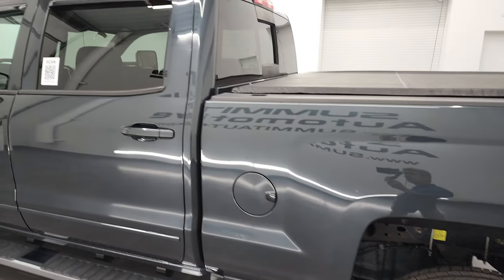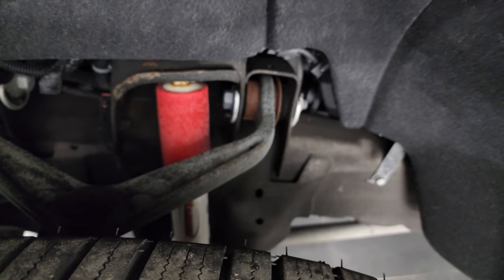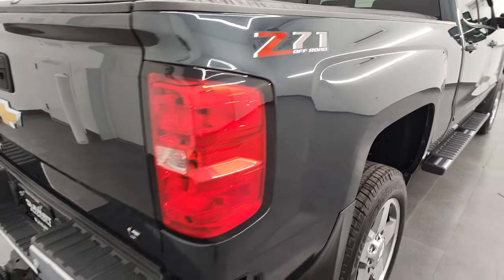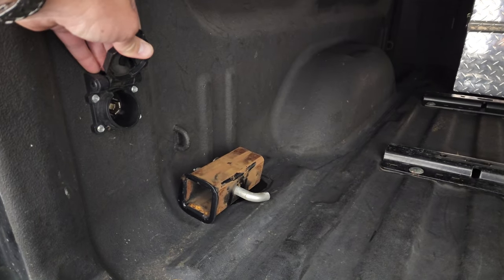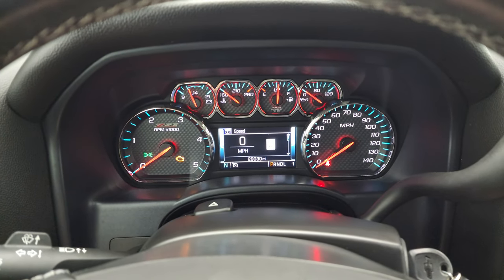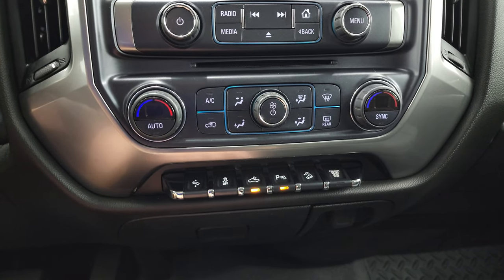2019 CHEVROLET SILVERADO 2500 LT1 Z71 DIESEL 4K WALKAROUND 13298Z SOLD!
This 2019 CHEVROLET SILVERADO 2500 CREW SHORT LT1 Z71 DURAMAX DIESEL IN GRAPHITE METALLIC FOR SALE IN FOND DU LAC OSHKOSH WISCONSIN 54935 is the vehicle we did walk around review of today.

Thank you for checking out this video of this 2019 CHEVROLET SILVERADO 2500 CREW SHORT LT1 Z71 DURAMAX DIESEL IN GRAPHITE METALLIC FOR SALE IN FOND DU LAC OSHKOSH WISCONSIN 54935

STOCK: 13298Z
PRICE: $55,999
MILES: 29,023
MAKE: CHEVROLET
MODEL: SILVERADO 2500
VIN: 1GC1KSEY7KF157257
LOCATION: FOND DU LAC OSHKOSH WISCONSIN, 54937 TRUCKS ON 41

1 OWNER! CLEAN TITLE HISTORY! 6.6 Liter V8 Duramax Diesel, L5P Motor, 445 Horsepower, Full Four Door Crew Cab, Short Box 6 1/2 Foot Shortbox, LT1 Package 1LT LT, 6 Speed Automatic Allison Transmission with Optional Manual Tap Shift, Turn Dial 4x4 Four Wheel Drive 4WD, Z71 Offroad Suspension Package Z-71, Factory GPS Navigation System, Reverse Backup Camera Rearview Camera, Onstar System, Power Driver's Seat, Non Smoker, Black Ebony Cloth Seats, 40/20/40 Split Front Bench Seating with Center Seat Hidden Storage Compartment, Gator Soft Tonneau Cover, Full Towing Package with Receiver Trailer Hitch, Wiring and Transmission Cooler Tow Package, Factory Brake Controller, Fifth Wheel Bedrails 5th Wheel , Factory Exhaust Brake, LED Side Lights, Telescopic Tow Power Mirrors with Built-in Directional Signals, Stabilitrak Traction Control, Downhill Assist Control DAC, 3.73 Gears with Automatic Locking Differential Limited Slip Differential, Newer Michelin Defender LTX LT265/60 R20 Tires, 20 Inch Rims Premium Wheels, Painted and Polished Aluminum Rims Premium Wheels, Four Wheel Disc Brakes, Factory Chromed Stepbars, Spray-in Bedliner, Bedrail Covers, Clearance Lights, Fog Lights, LED Bed Lighting, Projector Lamp Headlights, Reverse Sensors, EZ Raise Assist Tailgate, Locking Tailgate, Rear Bumper Steps, Cowl Induction Sport Hood, Grill Guard, Vent Shades, Chevy MyLink Touchscreen Radio, AM / FM Radio Tuner, Sirius/XM Satellite Radio Capabilities Sirius / XM, CD Player, Bose Premium Audio Sound System, Bluetooth, Hands-Free Phone Controls Blue Tooth, Android Auto Compatible, Apple Car Play Compatible, Auxiliary MP3 Jack Portable Audio Connection, USB Jack Portable Audio Connection, Keyless Entry with Factory Remote Start, Power Sliding Rear Window Rear Window Defroster, Adjustable Height Seatbelts, Driver and Passenger Front Air Bags, L.A.T.C.H. Child Safety System, Side Curtain Air Bags SRS Safety Restraint System, Multi-Function Steering Wheel Controls, Homelink System with Three Programmable Buttons for Garage Doors, Lighting Systems & Security Systems, Compass, Outside Temperature Display and Mileage Display, Dual Multi-Zone Climate Control , Power Adjustable Pedals, Factory All Weather Floormats, Air Conditioning AC, Cruise Control, Power Locks, Power Windows, Automatic Headlights Autolamp, Tilt/Telescope Steering Wheel, 110V / 150W Auxiliary Power Outlet, 5 Year / 100,000 Mile Remaining Powertrain Factory Warranty, Whichever Comes First, Dark Slate Gray Metallic, CLEAN AUTOCHECK! Very very clean inside and out! This is one of the sharpest 2019 Chevrolet Silverado 2500 crewcab shortbox 3/4 ton diesel truck on our lot! Make your move before this super clean 4wd is gone!

STOCK: 13298Z
PRICE: $55,999
MILES: 29,023
MAKE: CHEVROLET
MODEL: SILVERADO 2500
VIN: 1GC1KSEY7KF157257